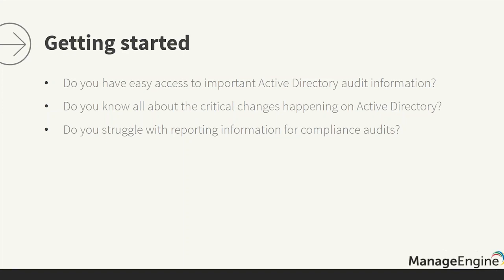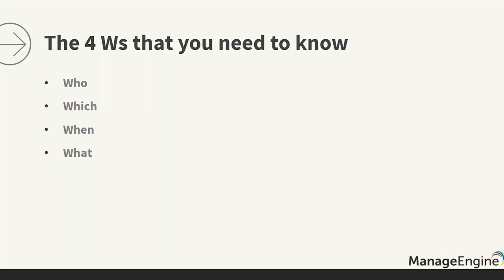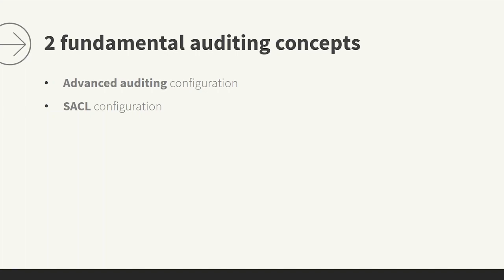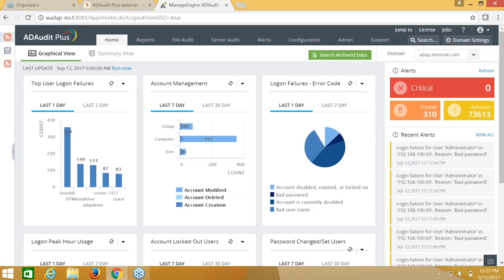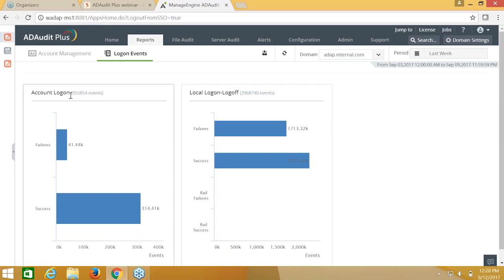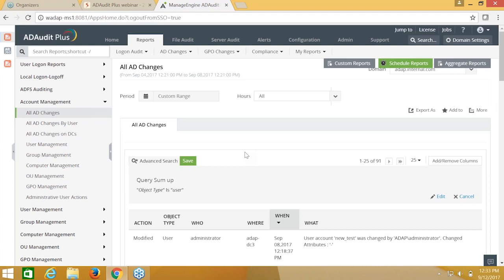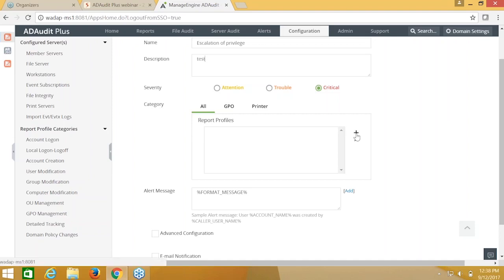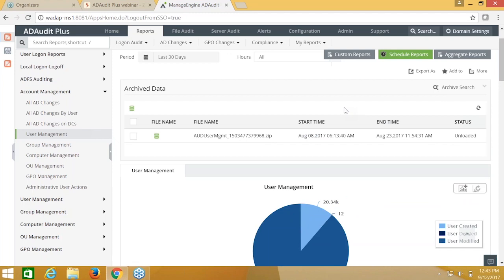A comprehensive walk-through of Active Directory auditing in 40 minutes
When enterprises think of threats, they usually think only about those that are external, and often aren't equipped to deal with ones that stem internally. If your enterprise uses Active Directory, then you would know the challenges of securing it. A single change made to a critical component such as a DC or GPO in Active Directory can jeopardize the security of your enterprise. The only way to stay on top of every critical event occurring in Active Directory is with a real time auditing and alerting tool such as ADAudit Plus.

In this webinar, you will learn about:

-- Getting started with Active Directory auditing and an overview of ADAudit Plus
-- Auditing user logon activity and monitoring privileged user actions
-- Tracking critical events and changes made in Active Directory
-- Clear-cut use cases that make ADAudit Plus the perfect Active Directory auditing tool
    Meeting regulatory mandates with the pre-packaged compliance reports of AD Audit Plus